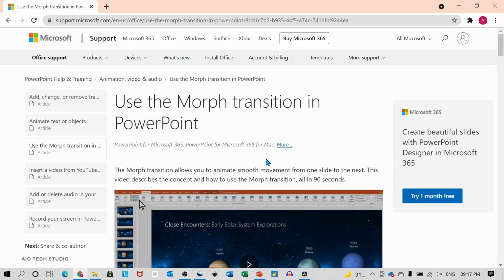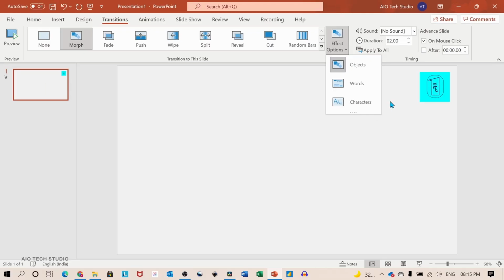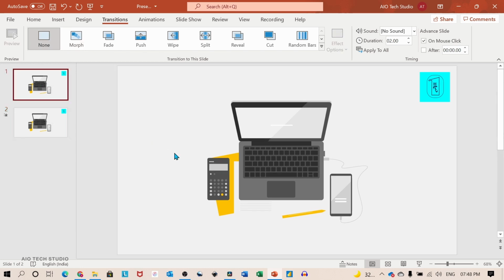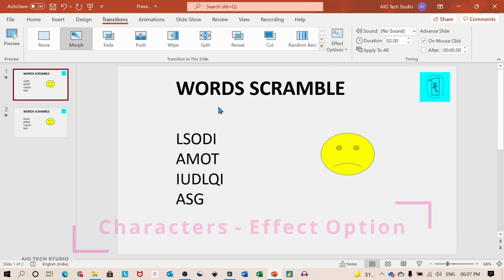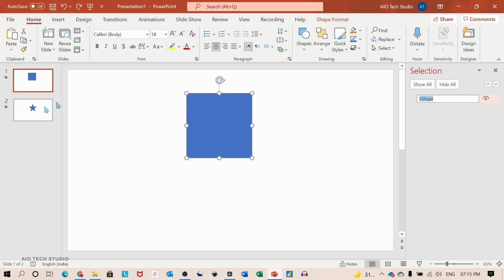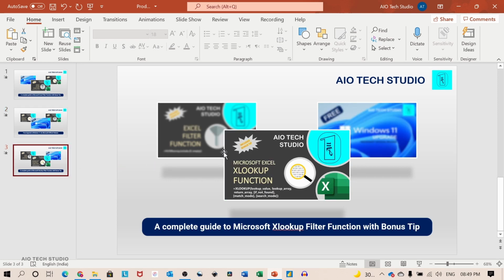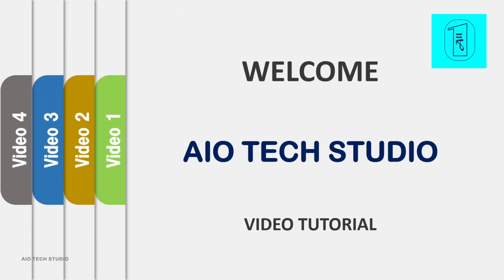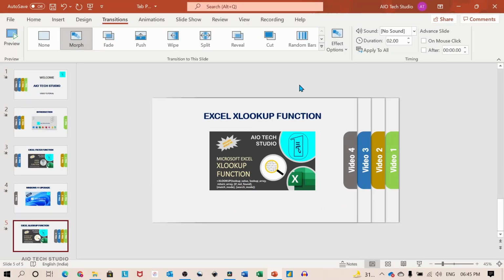A complete guide to Microsoft PowerPoint Morph Transition with Bonus Tip - AIO Tech Studio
Video#4 – A complete guide to the Microsoft PowerPoint Morph Transition and a Bonus Tip.

Chapters
00:00 Introduction
00:27 Documentation
00:59 Explaination
02:10 Objects - Effect Option
03:46 Words - Effect Options
04:28 Characters - Effect Option
05:05 Bonus Tip
06:22 Sample - Product Showcase
07:53 Sample - TAB Presentation